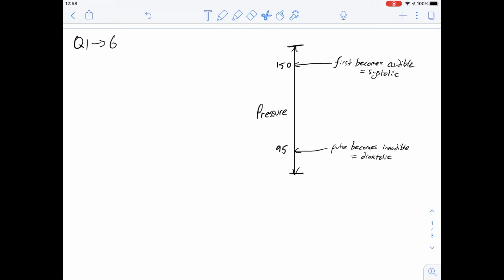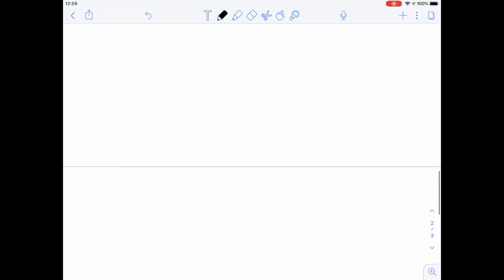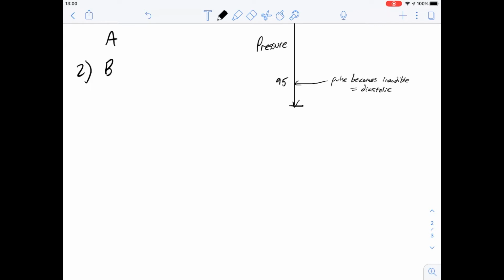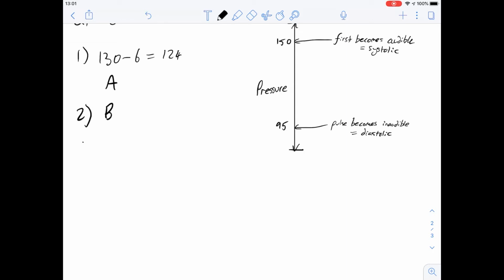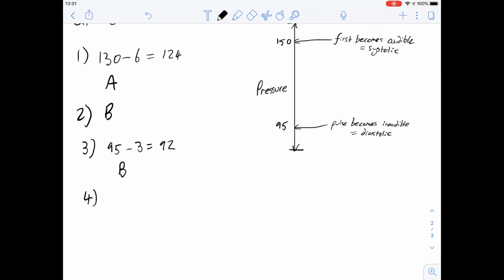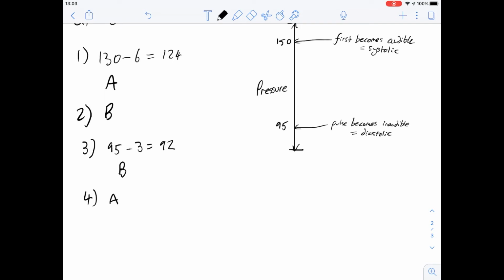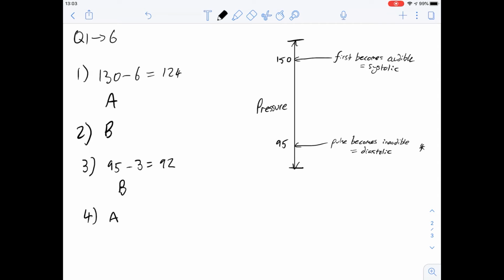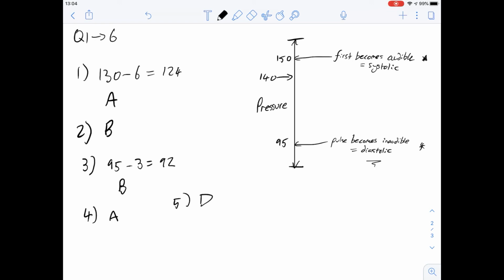GAMSAT Sample Questions Answers, Blue Booklet Q1-6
Worked answers for Q1-6 of the Gamsat Sample Questions - Gamsat Blue Booklet.

In this series of videos we'll give worked solutions to ACER's Sample Questions sold from their official website as a PDF.